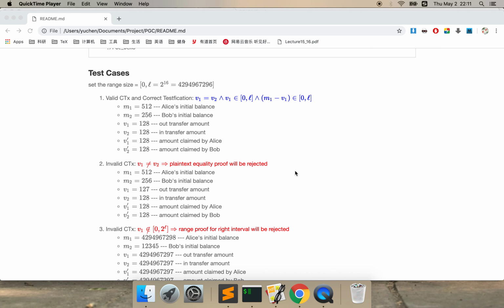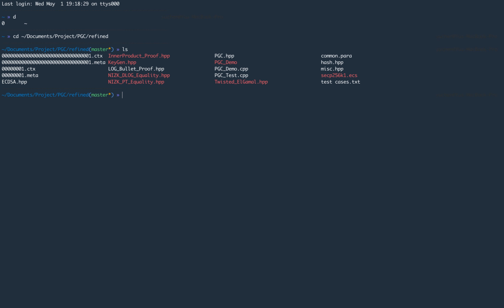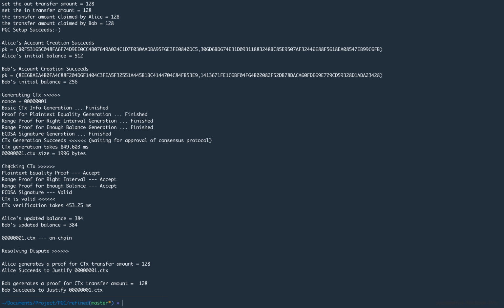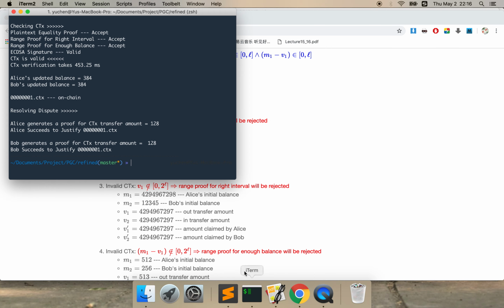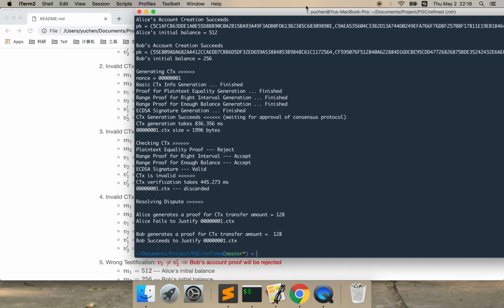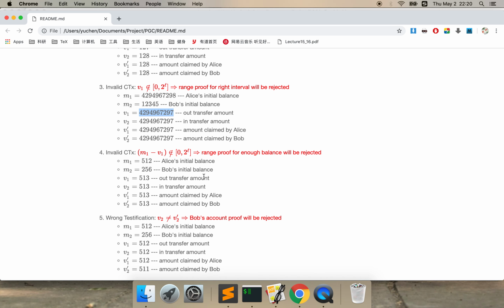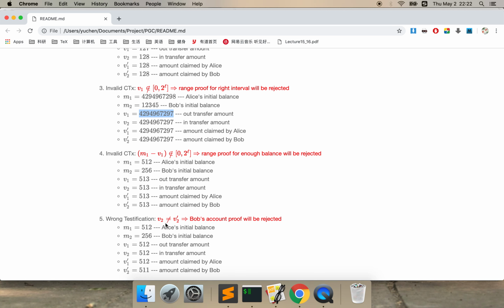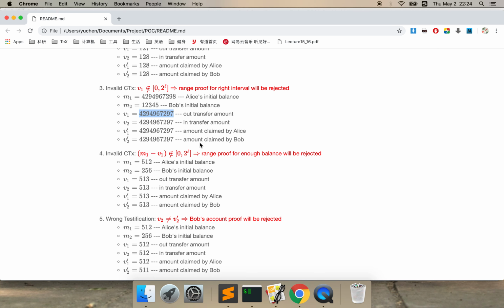PGC Demo 20190502 by Yu Chen